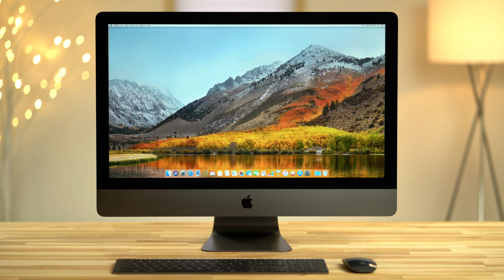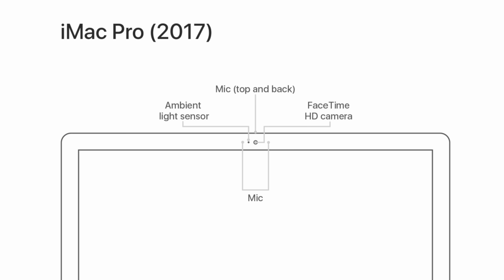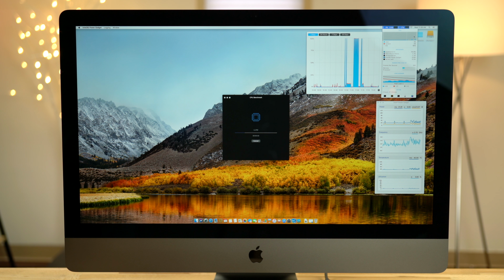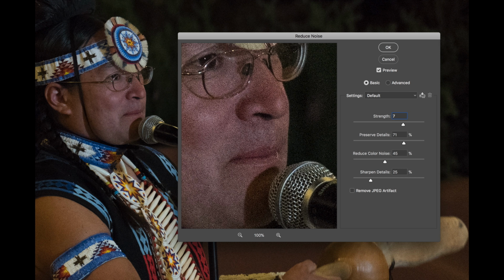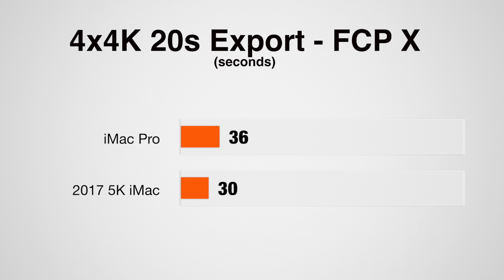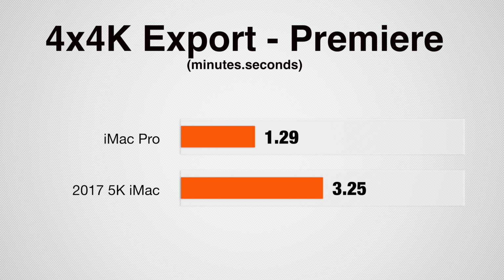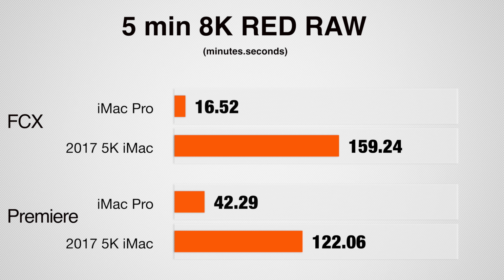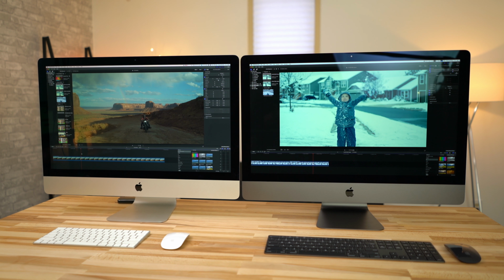iMac Pro Review - Really Worth $5,000?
The benchmarks and tests started the moment we got our hands on the iMac Pro. We spent hours testing and comparing the new iMac Pro to our top-tier 2017 5K iMac. Is it worth the extra $1,300?

Find the best prices on iMac Pro in the AppleInsider Price Guide